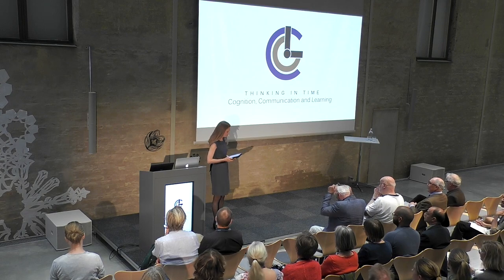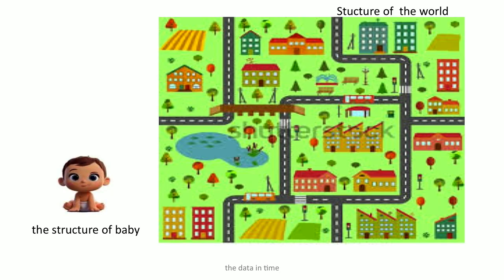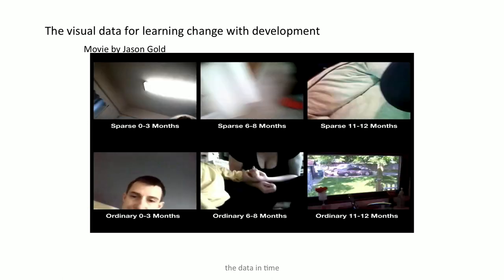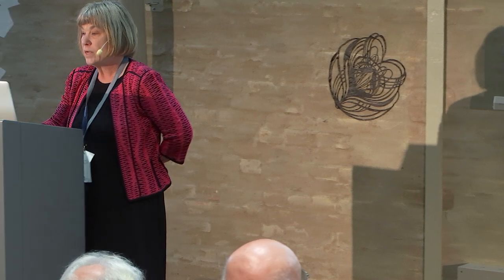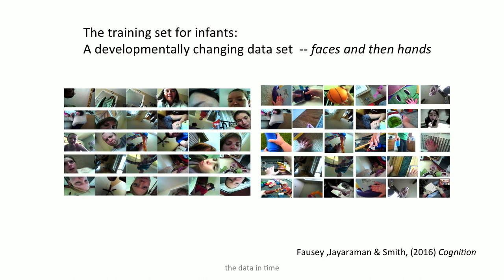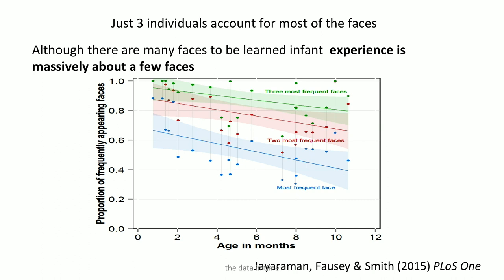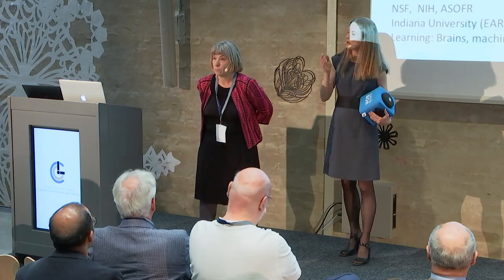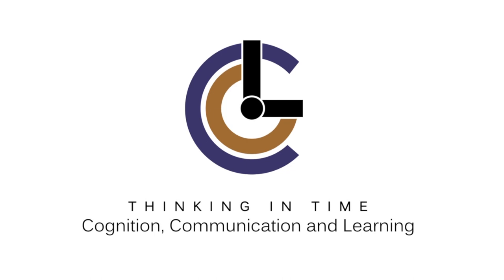Linda Smith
The Lund Symposium on Cognition, Communication and Learning. April 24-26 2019

This symposium is a celebration of ten years of successful research and cross disciplinary collaboration in the Linnaeus environment CCL, Cognition, Communication and Learning. From 2008 until today, researchers from Cognitive Science, Psychology, Linguistics, Neurophysiology and Logopedics, Phoniatrics and Audiology have focused on the role of timing in cognition, which is reflected in the theme and the talks of the symposium.